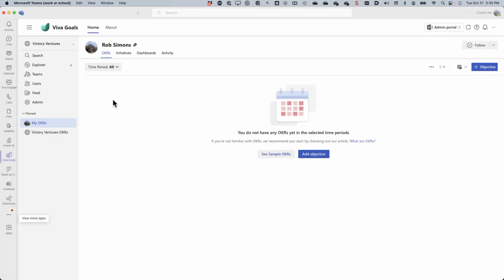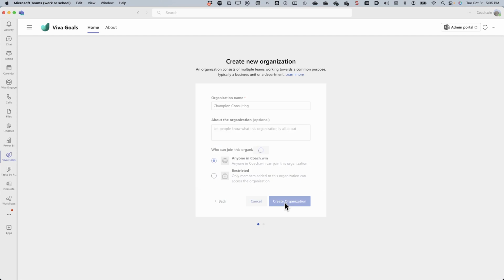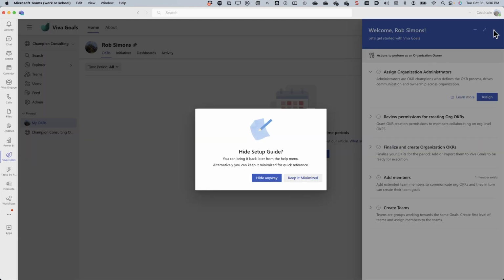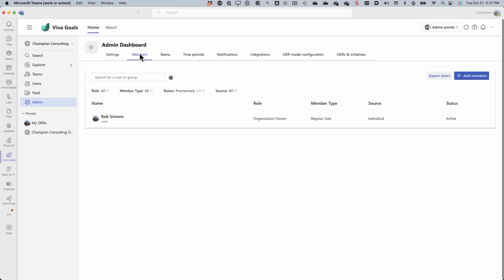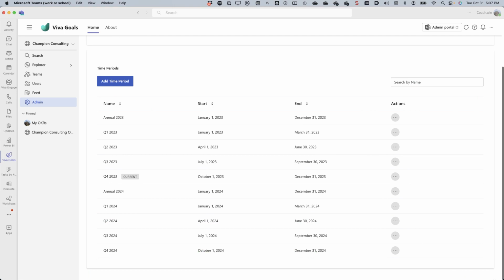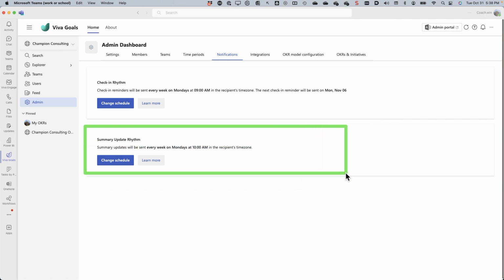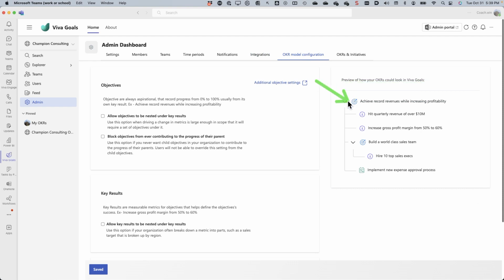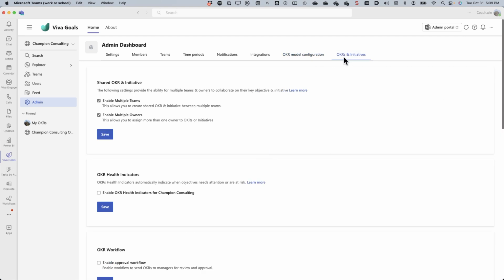Viva Goals - Creating a New Organization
The basics of setting up a new organization in Microsoft Viva Goals.